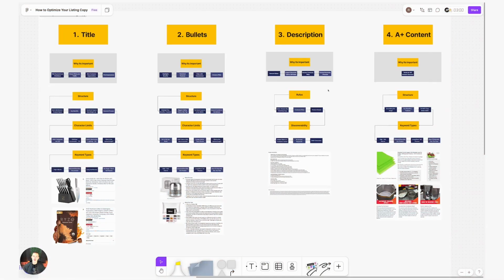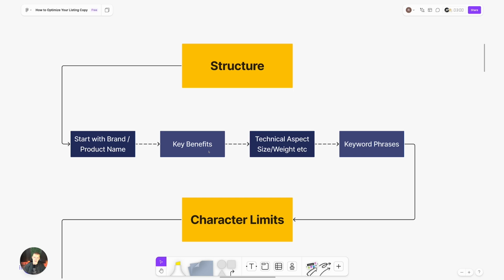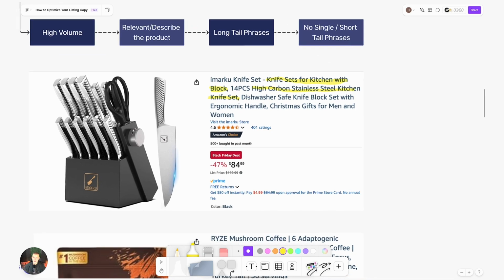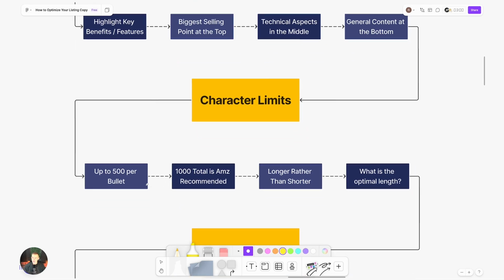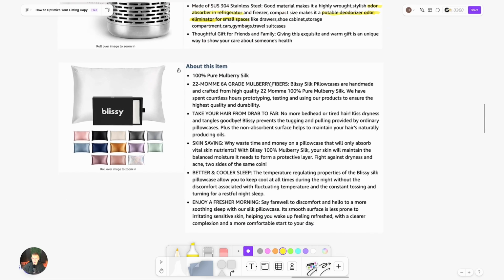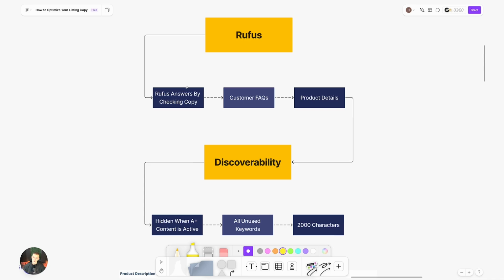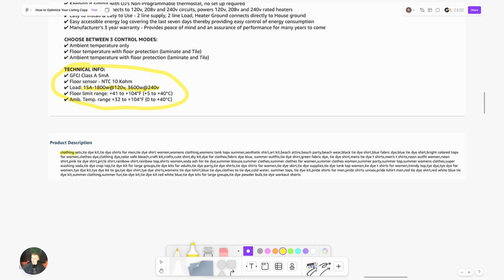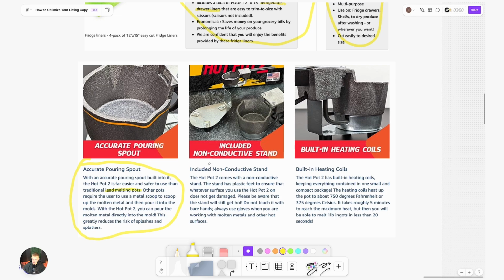How To Optimize An Amazon Listing Copy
✅ Master Amazon Selling Techniques to Double Your Sales!

In this video, I walk you through the essential steps to optimize an Amazon listing copy for maximum visibility and conversions.

You’ll learn how to craft compelling product titles, bullet points, and descriptions that improve your Amazon SEO and attract more buyers.

I also cover the importance of using relevant keywords, understanding your target audience, and leveraging persuasive language to increase sales.

Whether you’re new to selling on Amazon or looking to refine your existing listings, this guide will help you create copy that stands out in the competitive Amazon marketplace.